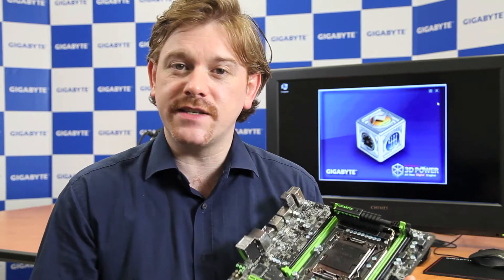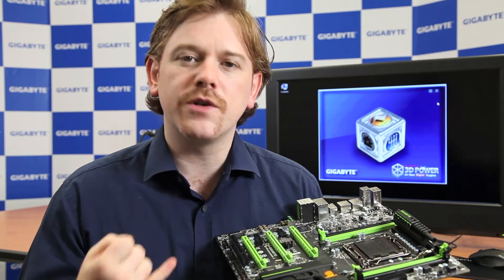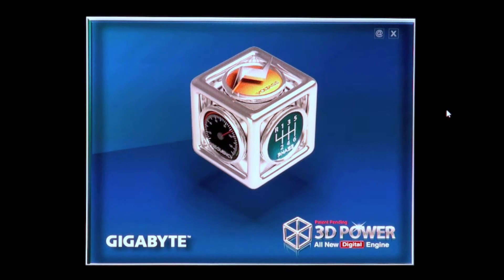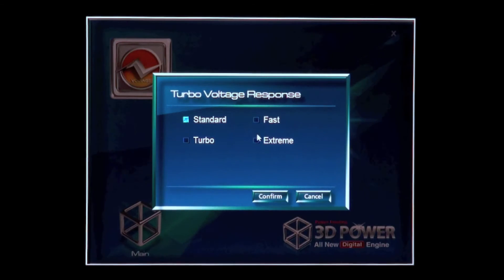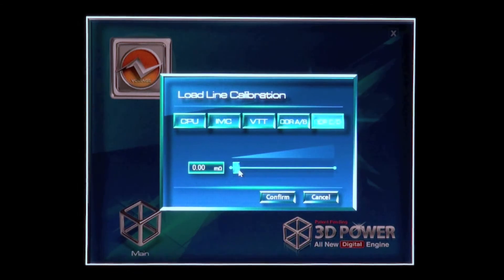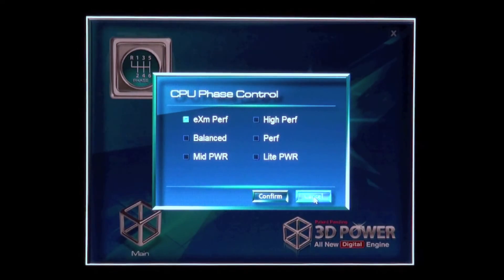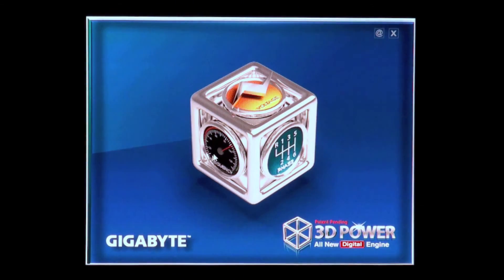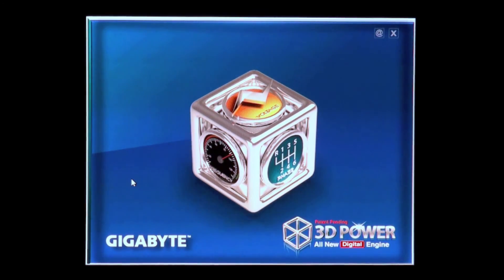GIGABYTE 3D POWER with 3-Way Digital PWM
Users can now enjoy a fully interactive 3D utility that facilitates adjustment of the 3 dimensions that control the power delivery to the CPU and Memory:  Voltage, Phase and Frequency. These parameters are crucial to how the digital PWM supplies power to critical areas of the motherboard and can help users quickly obtain the highest, most stable overclock.